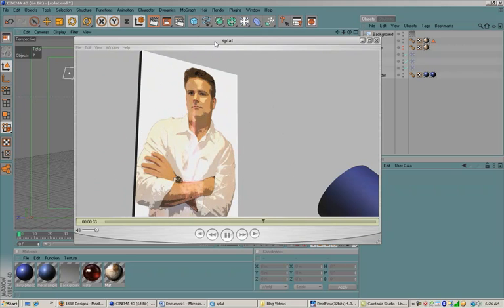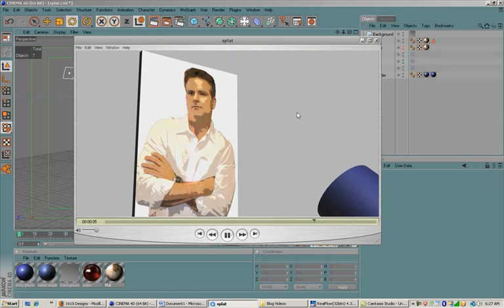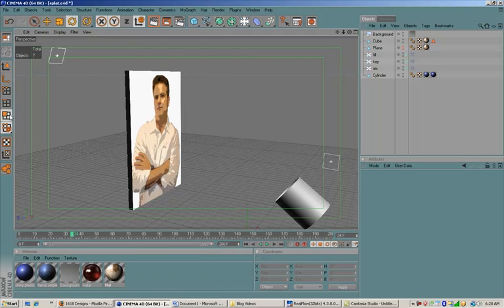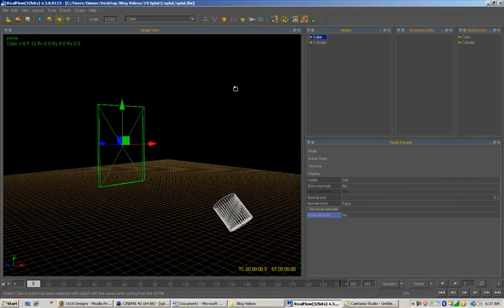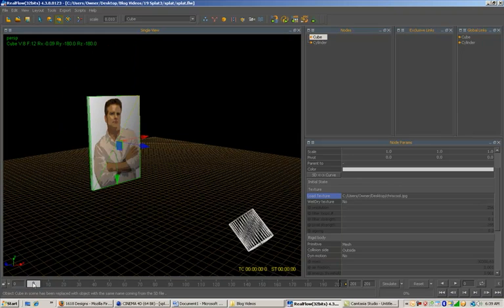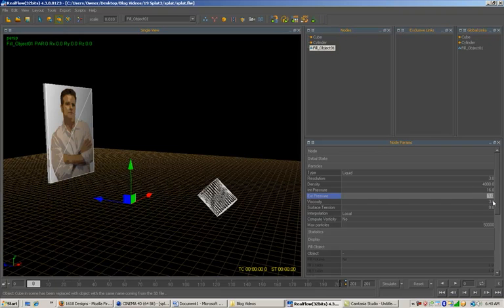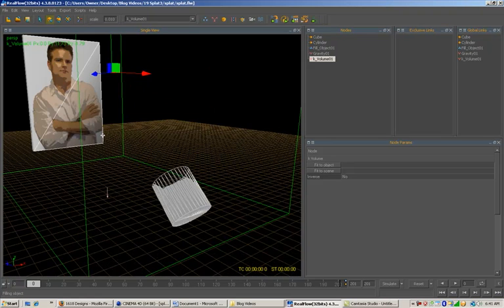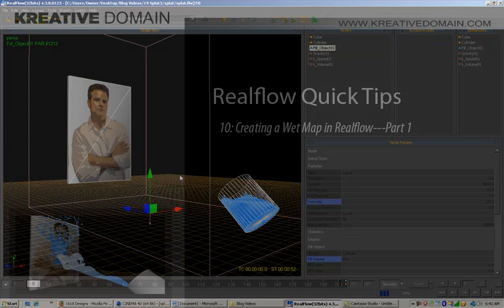Tip: Creating a Wet Map in RealflowPt. 1